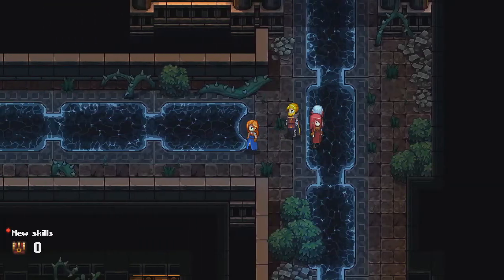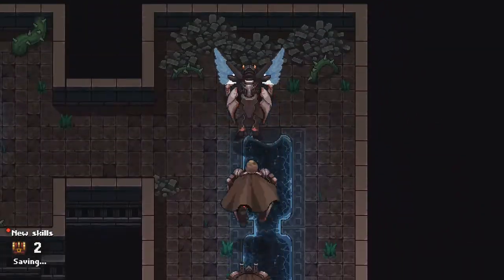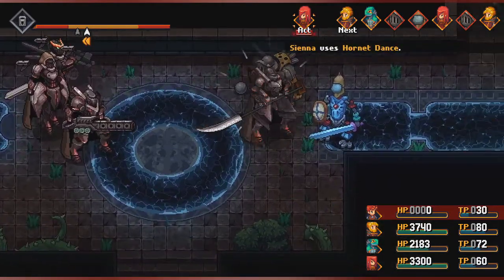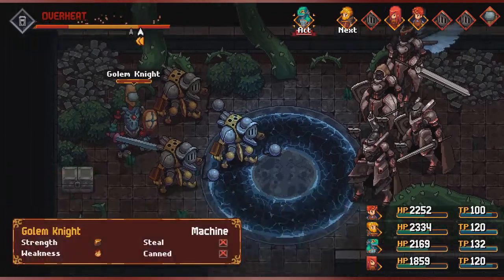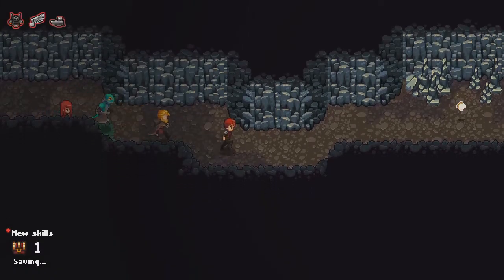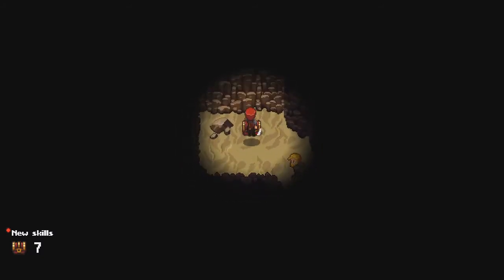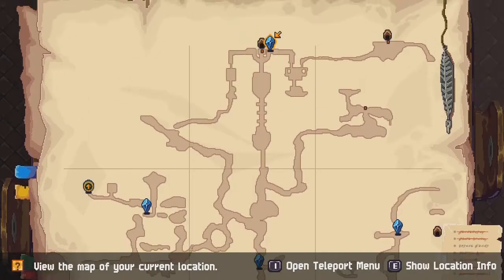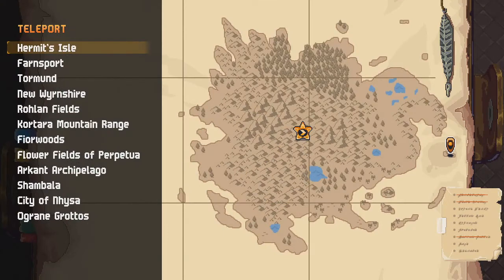Brian plays Chained Echoes 58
Chained Echoes is a modern JRPG with a lot of Final Fantasy 6 nostalgia, featuring an enormous world to explore.